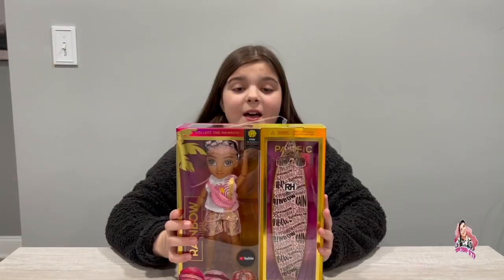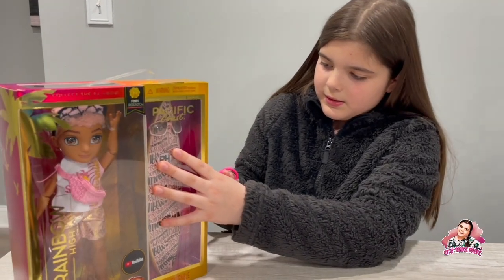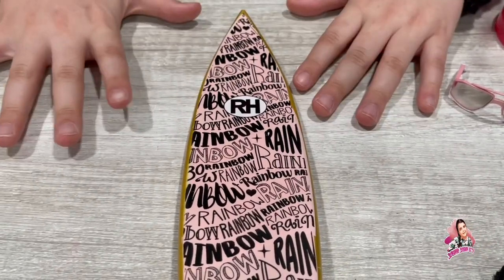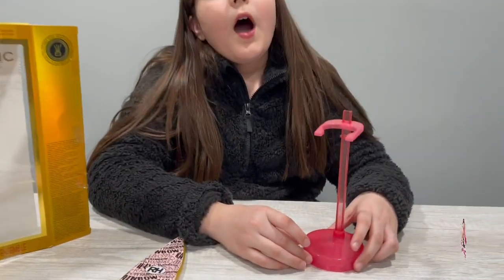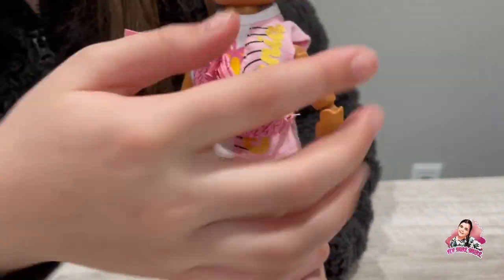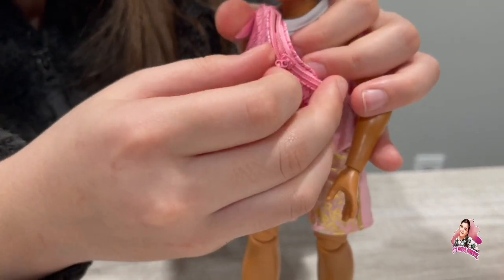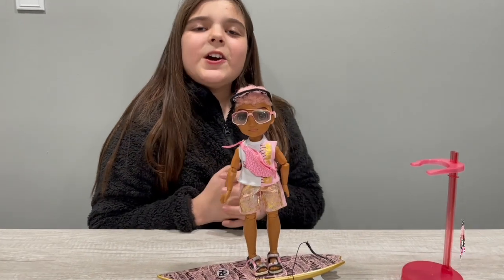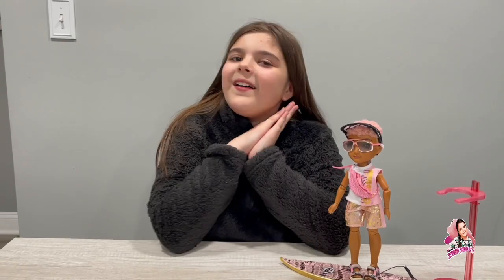RAINBOW HIGH PACIFIC COAST *FINN ROSADO UNBOXING…ITSMELMEL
RAINBOW HIGH PACIFIC COAST Finn Rosado UNBOXING
HAVING FUN AND UNBOXING TOYS..WELL I DO DIFFERENT VIDEOS.